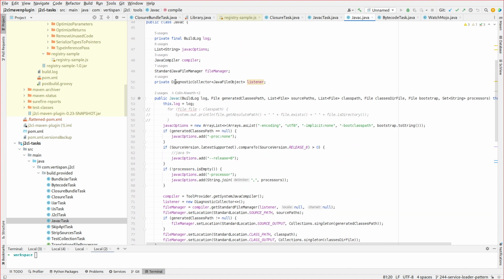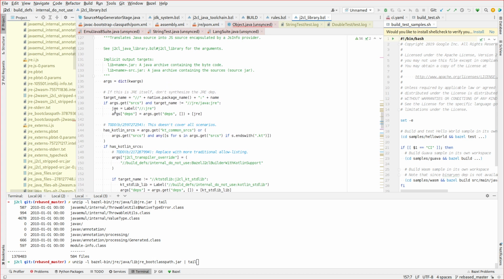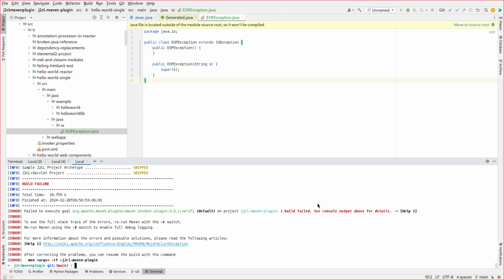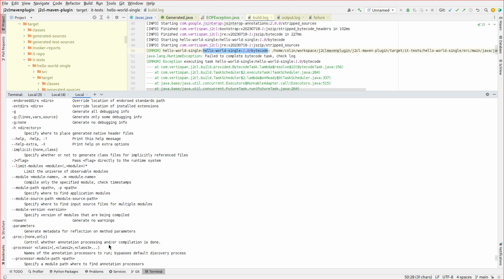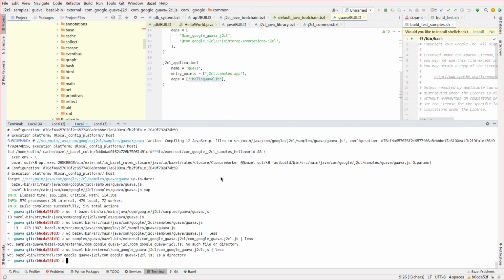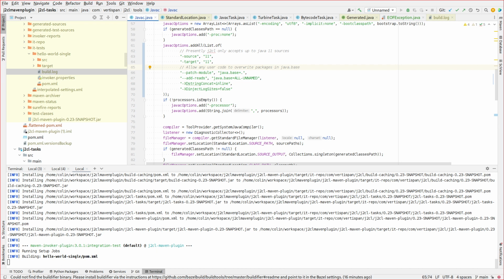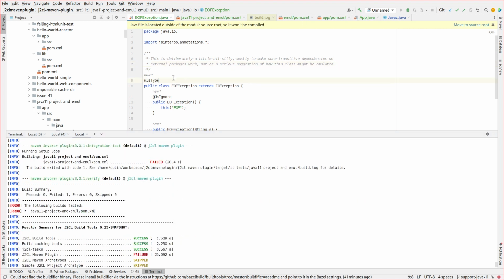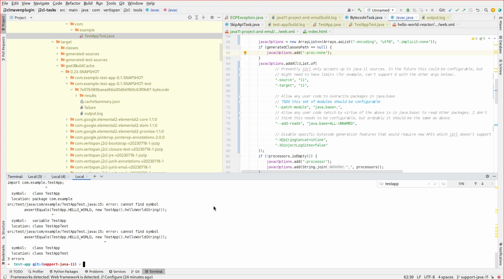Sourcemaps in GWT and J2CL